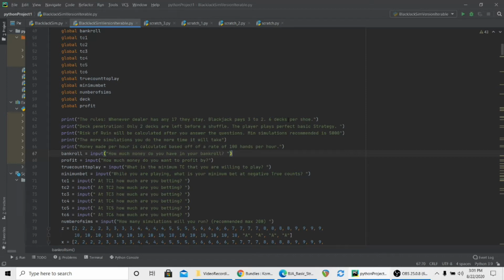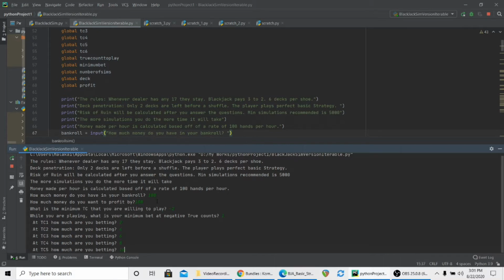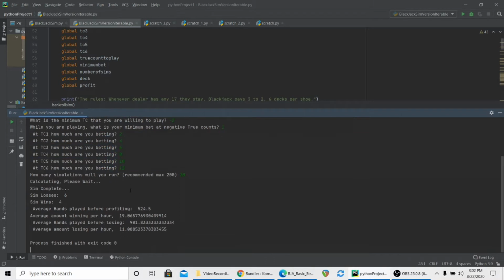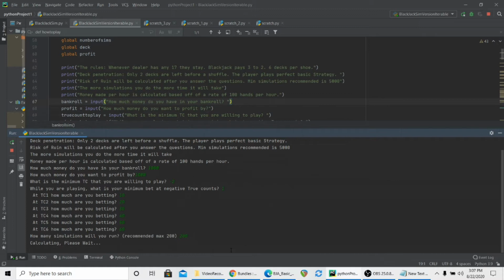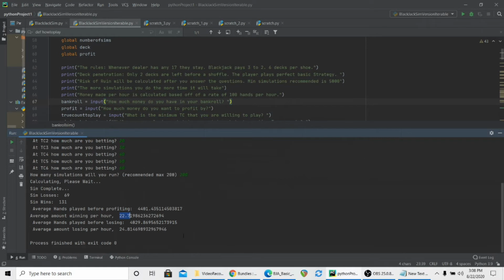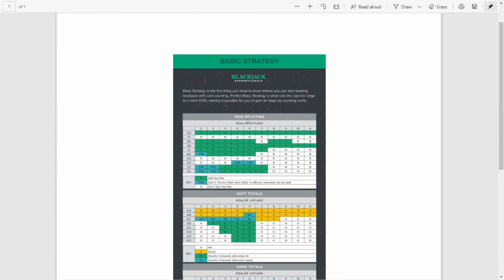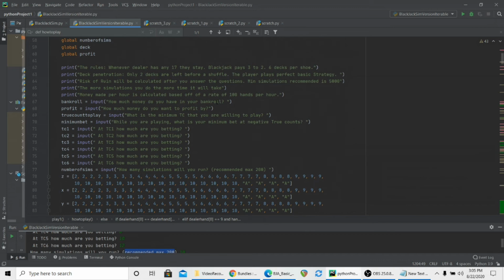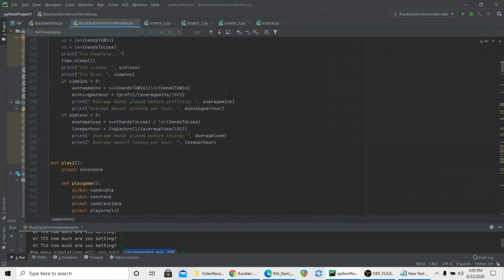Blackjack Bankroll Sim Calculator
Let me know if this helps you guys! I am new to card counting and haven't done it in a casino yet. If you have any suggestions for features or anything else to add to the code let me know. Depending on the number of sims you put in it may take a while to calculate to make sure you give it time. If you want to learn more about card counting I highly recommend Blackjack apprenticeship's YouTube Channel.

If you don't trust random exe's, you don't need administrator privileges to run. Additionally you can download the raw file at the github link and then use pycharm to run it. There are a lot of tutorials on how to use pycharm if you have never done so before.